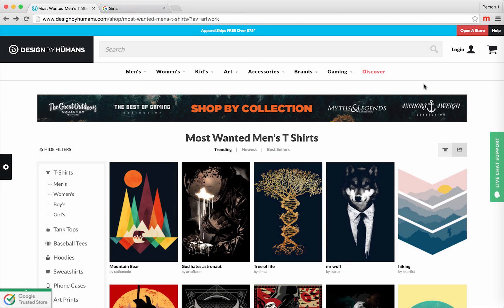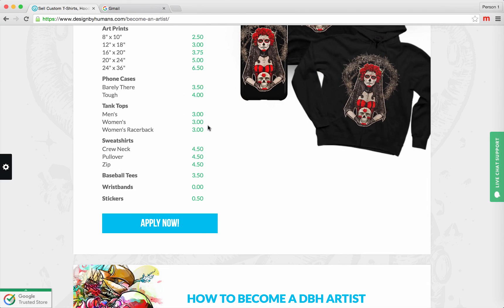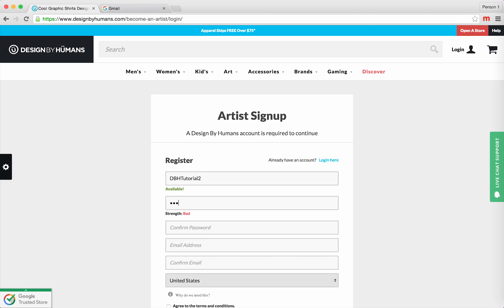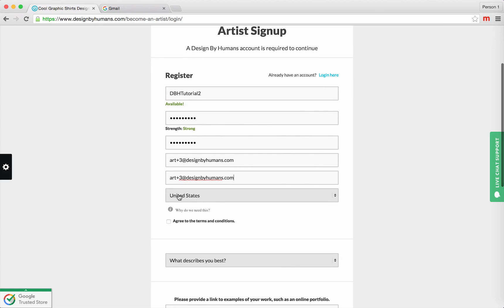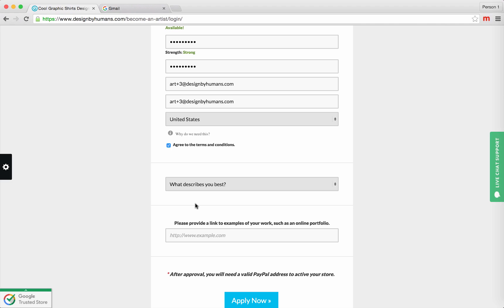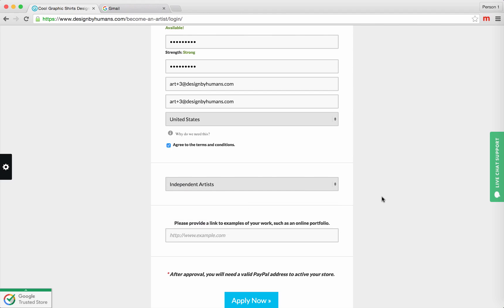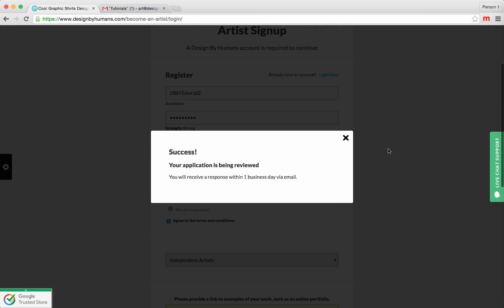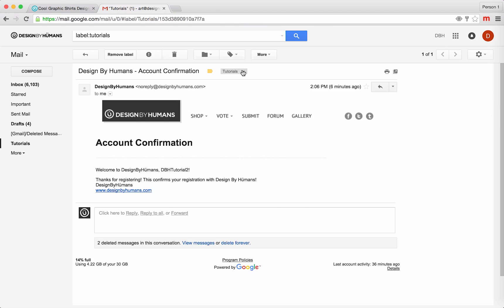DesignByHumans Tutorial Series: Apply for a Store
Learn how to activate your store on Design By Humans with this step by step guide.